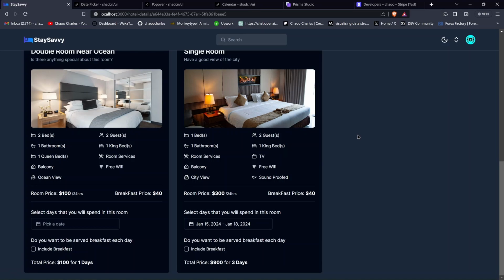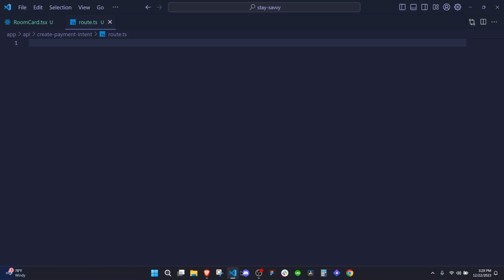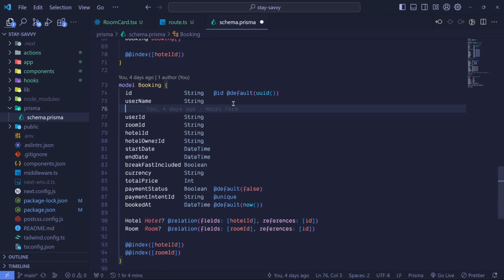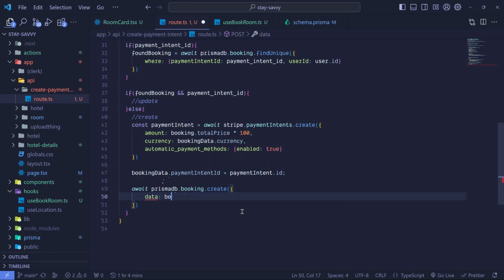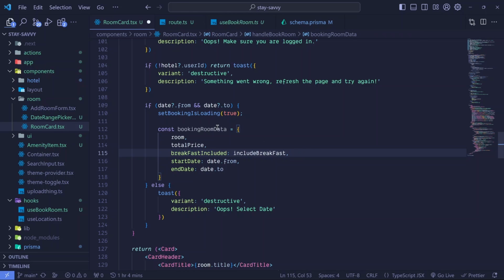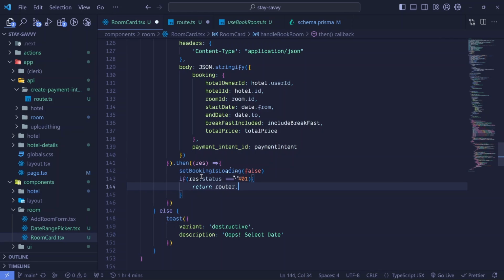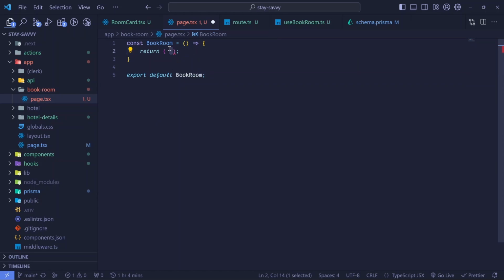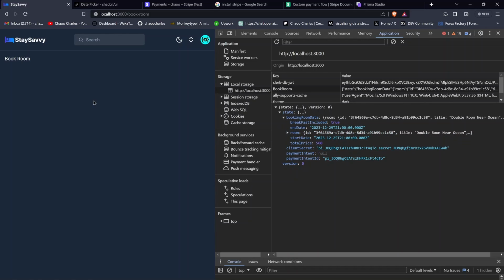Create Booking and Stripe Payment Intent Tutorial - 19 | Next14 FullStack Hotel Booking App